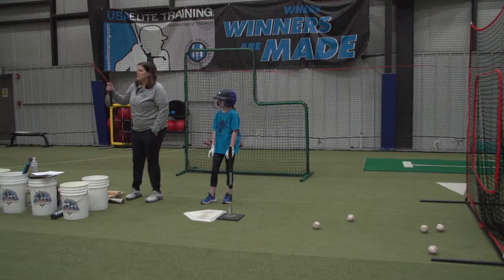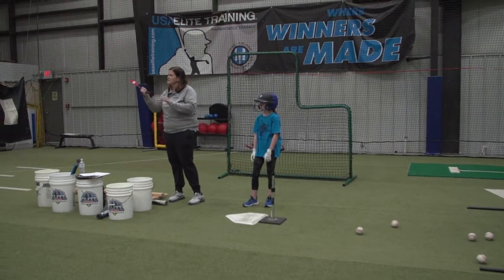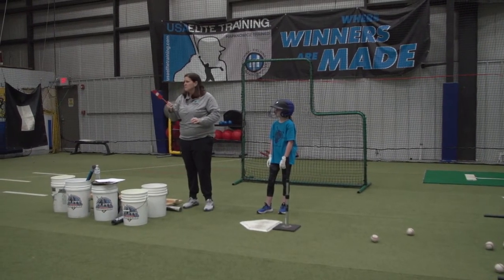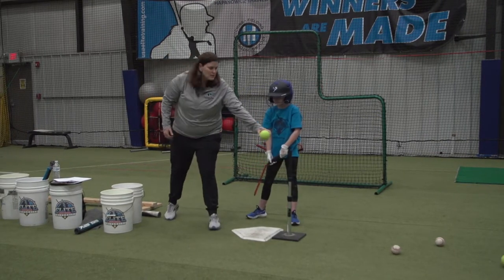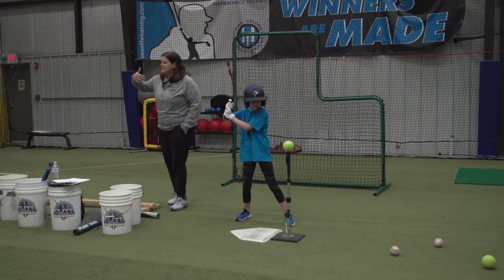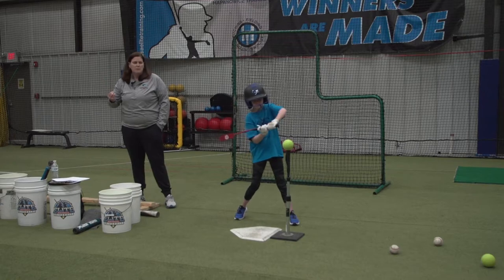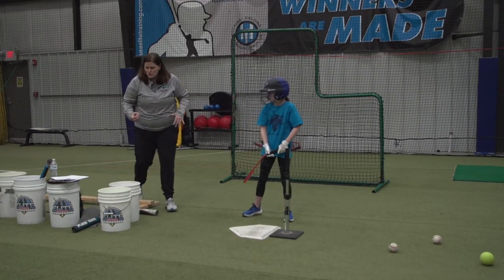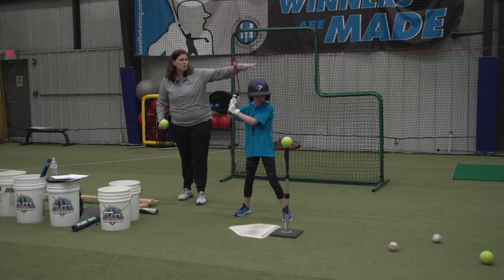Hitting: Insider Bat Drill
Take a look at a highlight from our Coaches' Clinic explaining the Insider Bat drill for hitting!